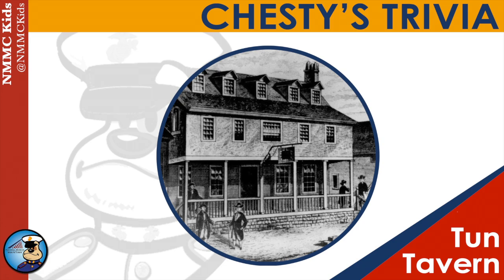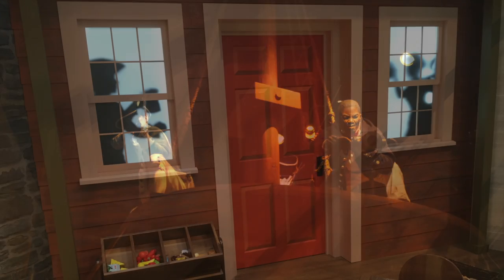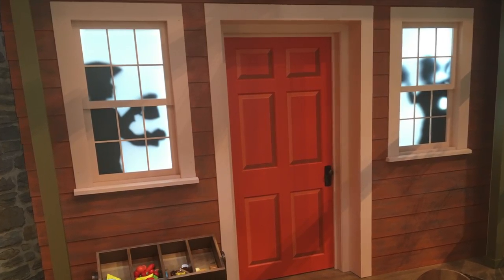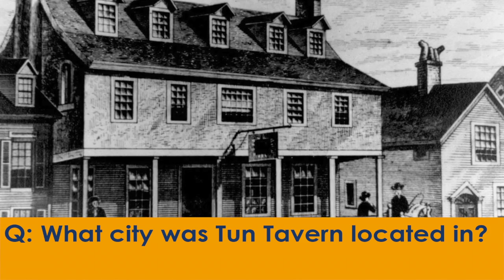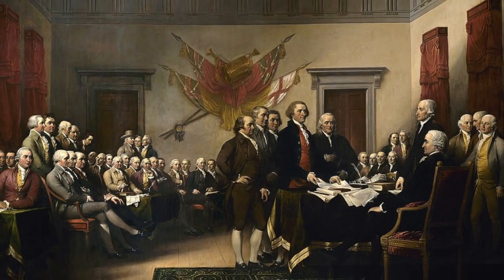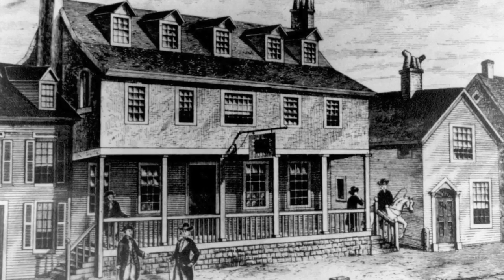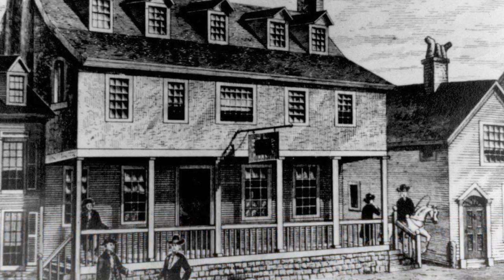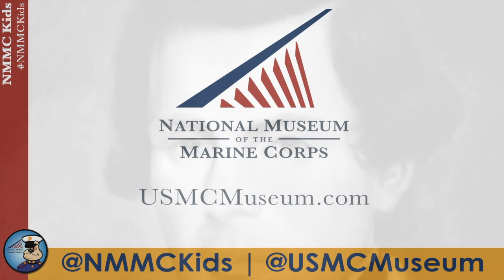Chesty's Trivia: Tun Tavern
You may know about the first place that Marines were formed during the American Revolution, but did you know where that famous establishment was located? Find out in this week's edition of "Chesty's Trivia."